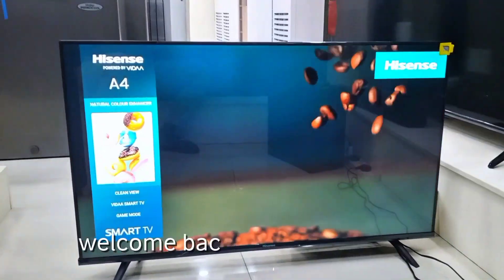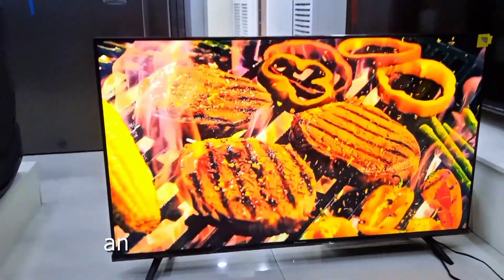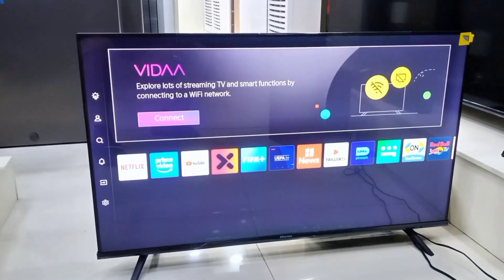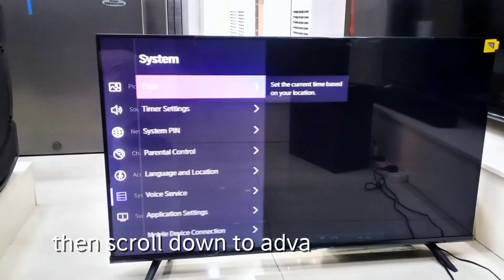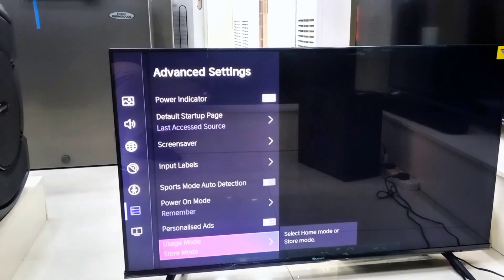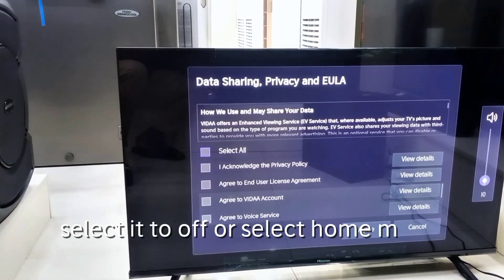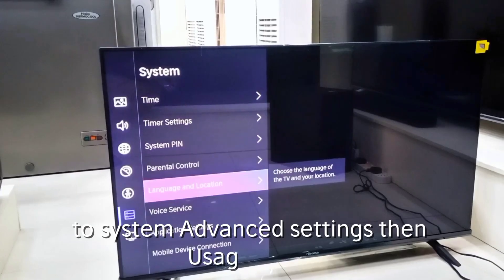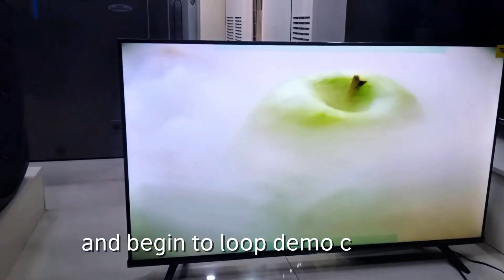How to Turn Off Store Mode on Hisense TV | Fix Demo Mode Fast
Is your Hisense TV stuck in Store Mode or Demo Mode? Learn how to turn it off and switch to Home Mode in just a few easy steps. This quick tutorial works for most Hisense Smart TVs, including those powered by VIDAA.

In this video, you’ll learn:

-What Store Mode is and why it’s active

-How to disable Store Mode on any Hisense TV

-How to switch between Store Mode and Home Mode

Perfect if your TV keeps resetting or playing promotional ads.